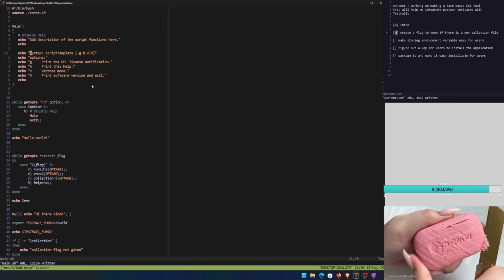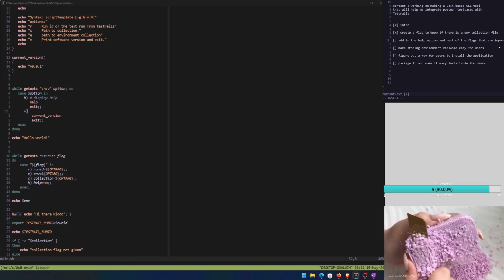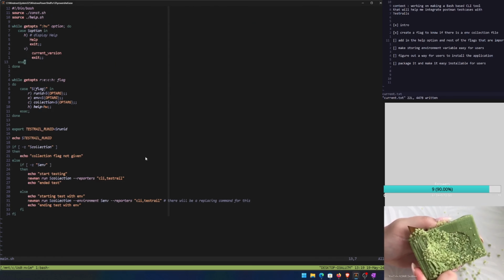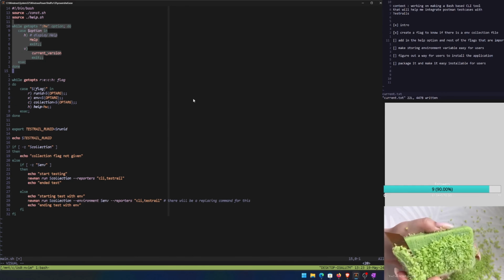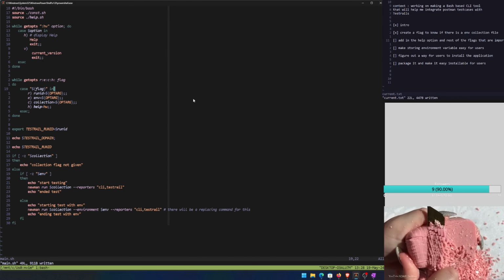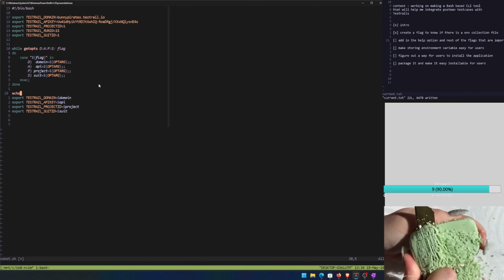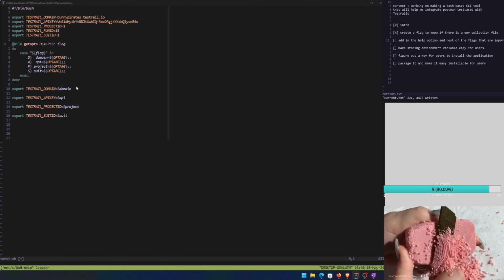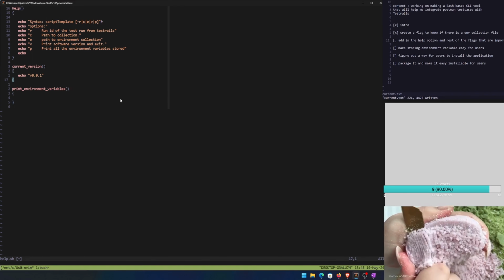Game-Changer: Bash CLI Tool Merges Postman and TestRail Effortlessly!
Ahoy, mateys! I'm Charlie, also known as Pirate Bunny X. Here, you'll find coding tutorials, tech reviews, gaming streams, and live Q&As.